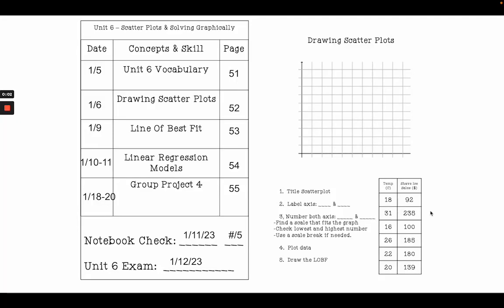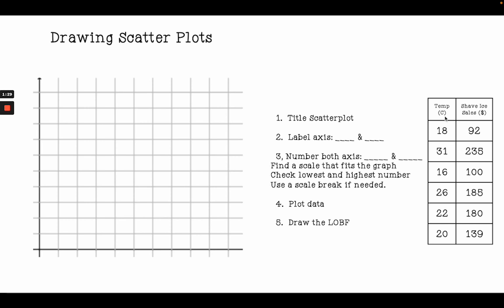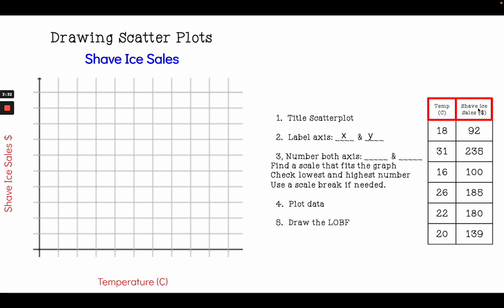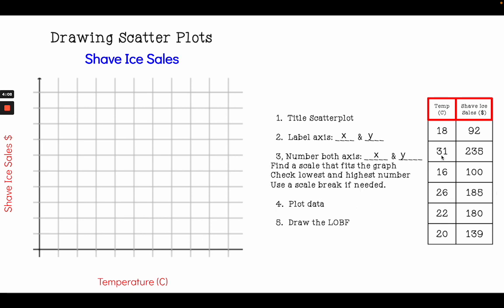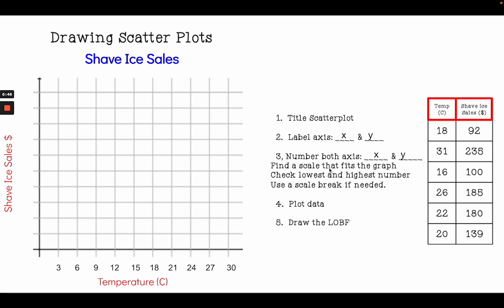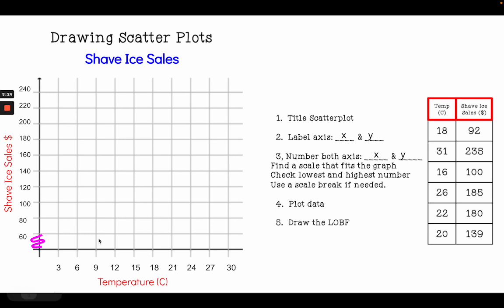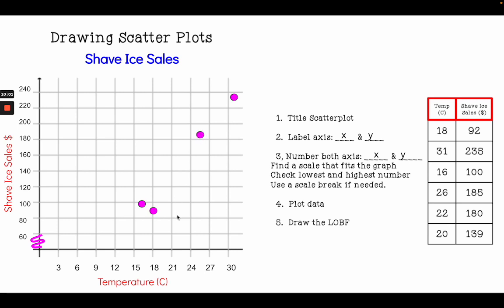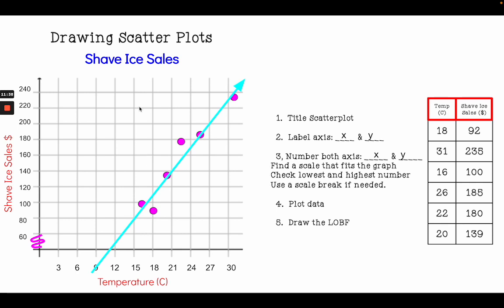Alg1 Unit 6 Scatterplots